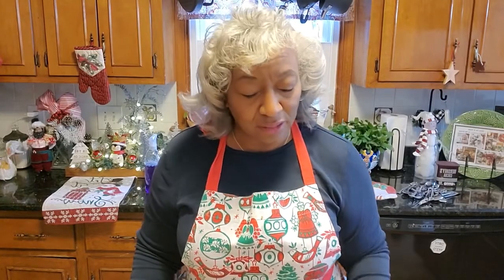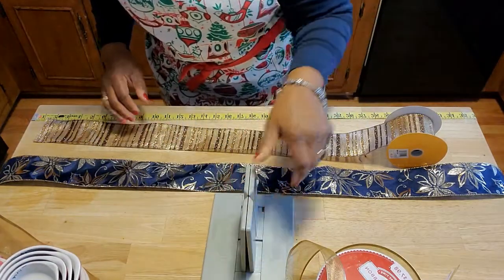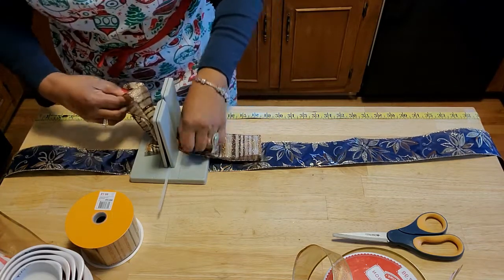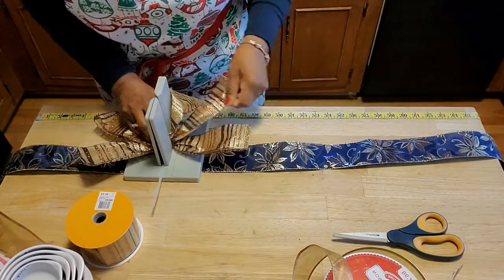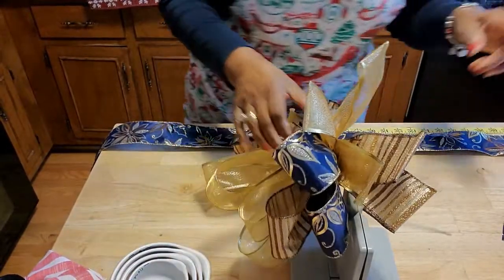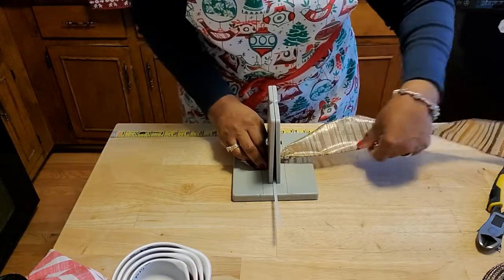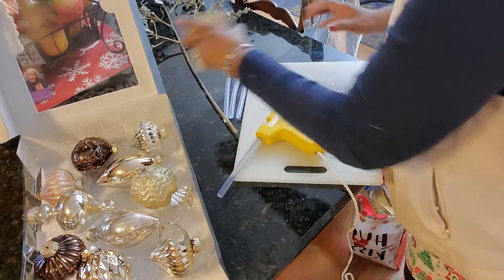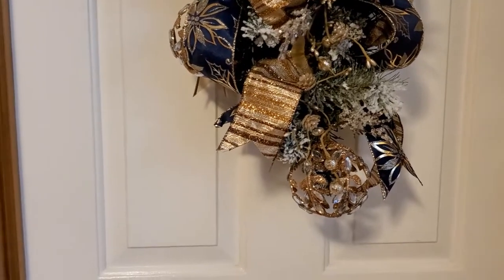Christmas Swags - Ebony, Ivy & Thyme in the Kitchen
Welcome! I am Leona Dooley and this is "Ebony, Ivy and Thyme in the Kitchen".  Celebrating Christmas  is such a wonderful time. Take time to share with others; prepare new recipes; decorate, create and entertain in your home. Blessings to you this holiday season!

ABOUT ME:

I'm a wife, mother and grandmother. My hugs and smiles warm many hearts. I love to gather around the kitchen table to play games, entertain, cook and create; and it's all done from my hub - the kitchen. Each week I will share with you delicious  meal ideas and 'eye candy' designs created in this kitchen; for the kitchen.

The message I live by is: “Work hard; Love God and family; and the rest is just gravy.”

2018 Fall: https - //youtu.be/8s-ohbSpEjw

My Favorite AMAZON Items used in my kitchen:

Lennox Melamine Christmas Plates

Red and White Napkins

Red and White Table Runner

White Faux Fur Table Runner

DAWN Dishwashing Liquid

Scratch Free Scrubber Cleaning Dishcloth, 12x12

Pink Himalayan Salt

Cuisinart CI45-30CR Chef's Classic Enameled Cast Iron 12-Inch Chicken Fryer with Cover, Cardinal Red

Maldon Flaked Salt

FISCARS Orange handled scissors 8” and 5”, two-piece set

PRESTO Toilet Paper

Paper Towels

Facebook: Ebony Ivy Thyme Leona Dooley